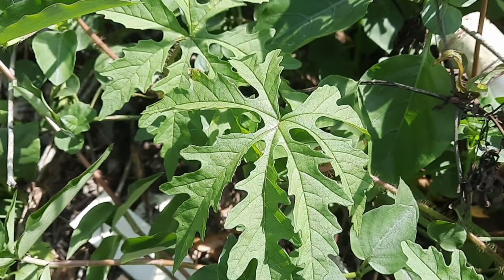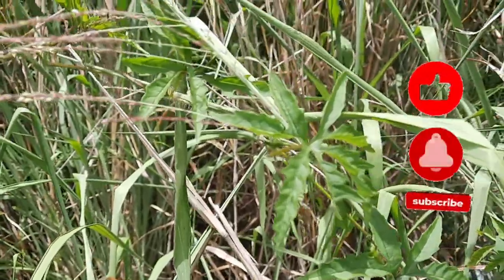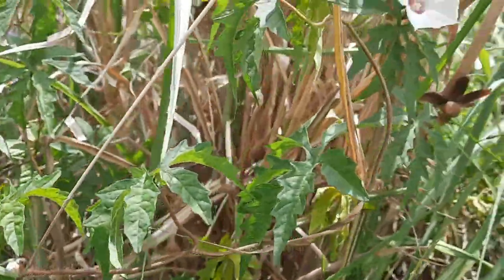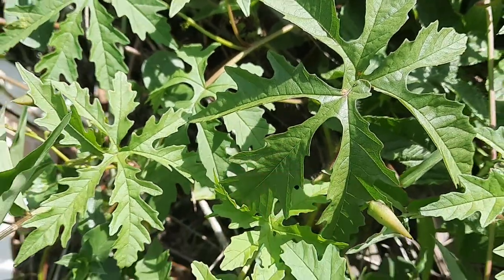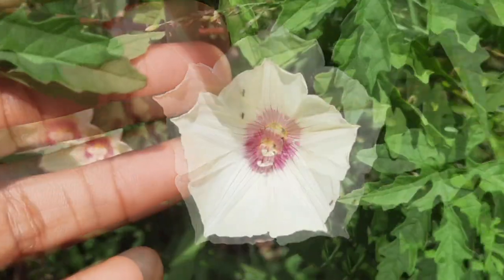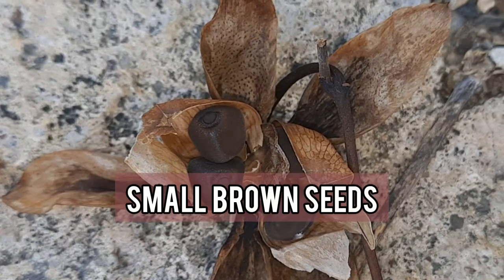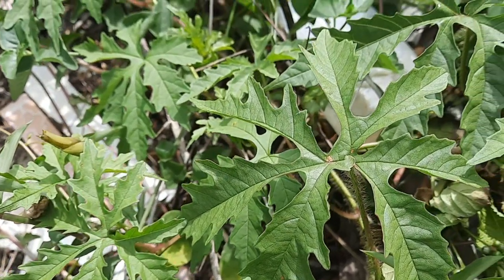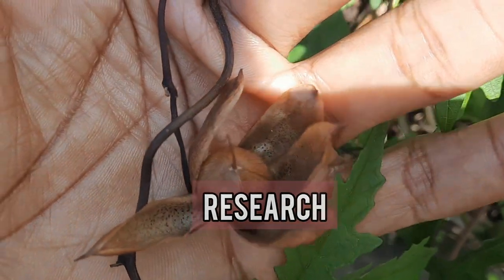EXPLORING the SURPRISING MEDICINAL USES of ALAMO VINE (MERREMIA DISSECTA ) / Earth's Medicine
Exploring the SURPRISING Medicinal Uses of ALAMO VINE (MERREMIA DISSECTA) - In this video, we will be giving you a profile of the Jamaican herb, Alamo vine & exploring some of its medicinal properties & uses.

Timestamps
0:00
0:01 Intro
0:46 Plant profile
4:43 Medicinal properties & uses
6:53 Other uses
7:30 Precautions